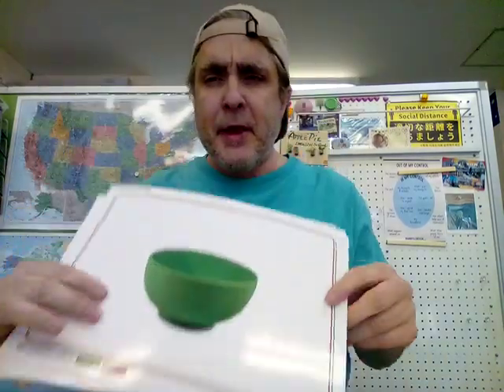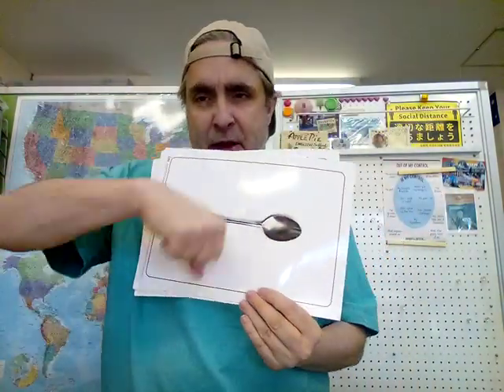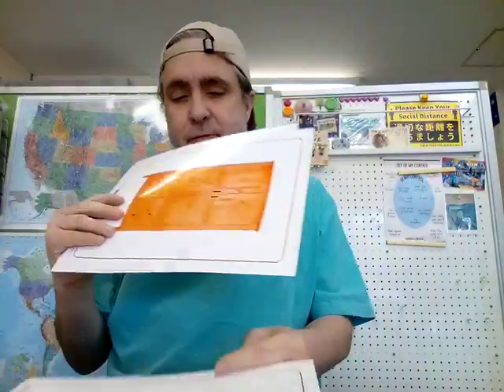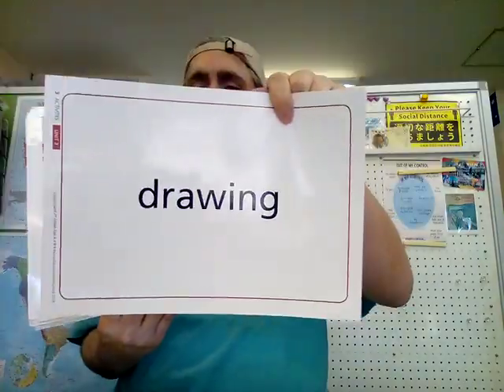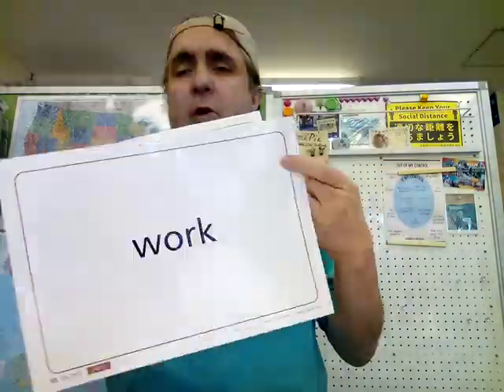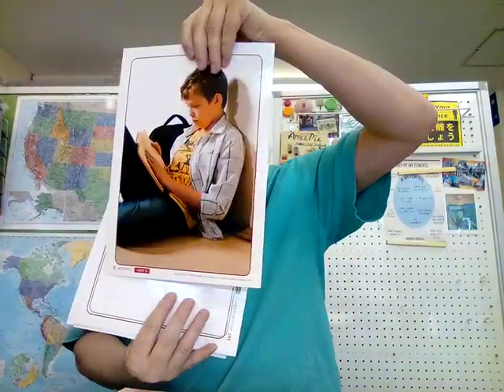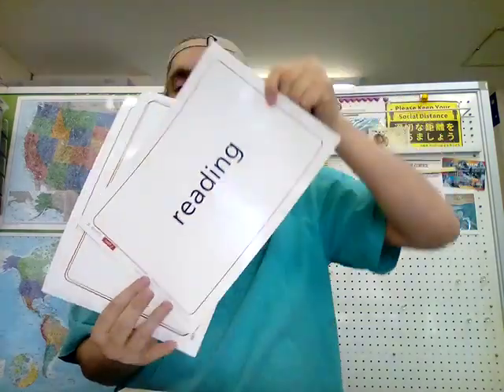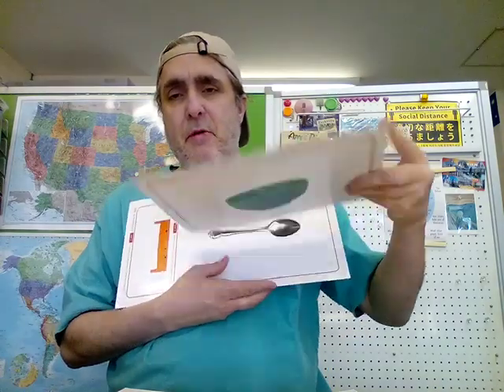#308 - English Land #4, Unit #3, Flashcards - (TPR gestures #15)